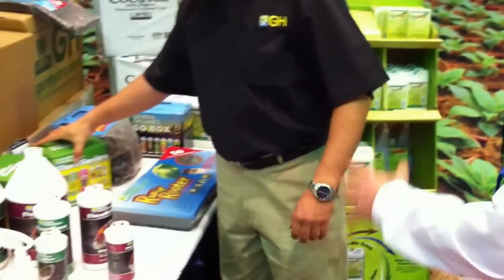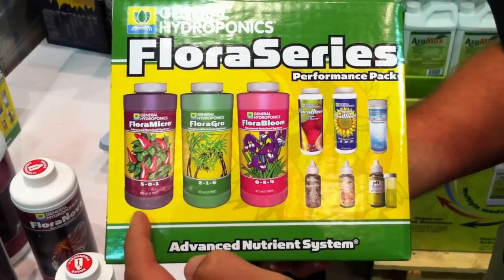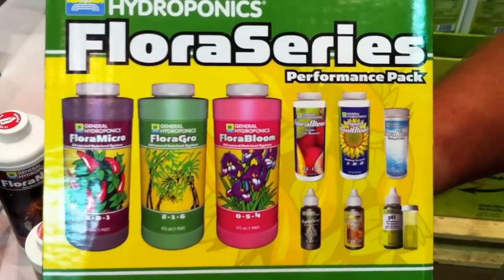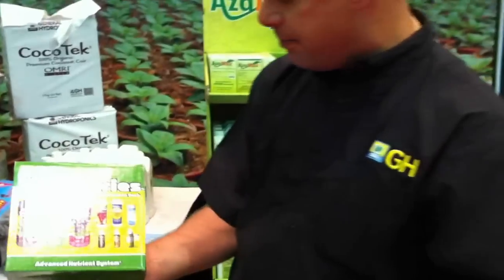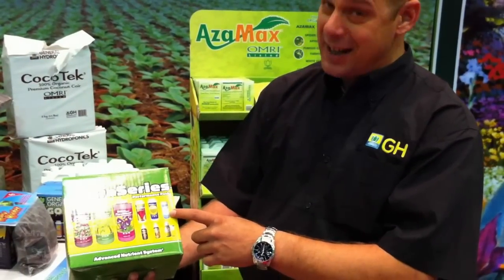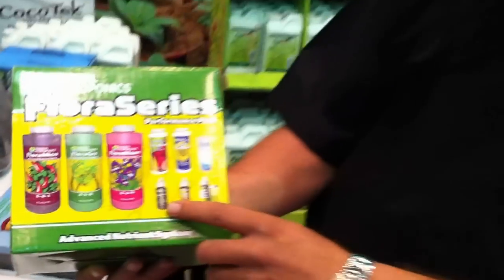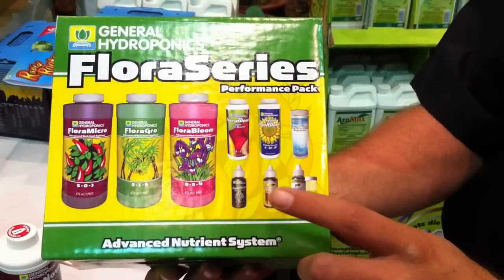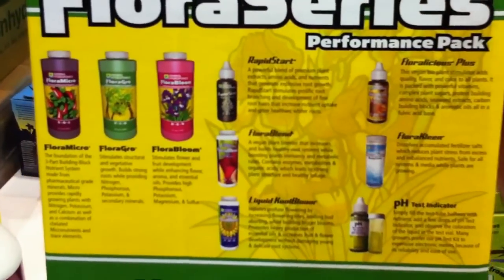General Hydroponics at L&L Show in Reno, NV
Global Garden Friends founder Mike Donaldson discusses plant nutrients with General Hydroponics at the L&L show in Reno, Nevada. Find out about how you can help your garden with the nutrients General Hydroponics is sharing with the world.